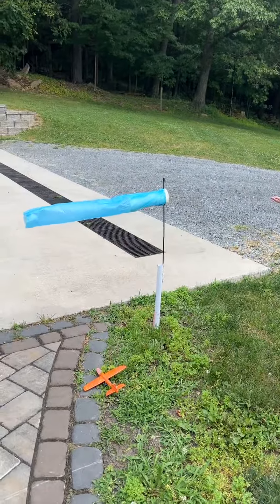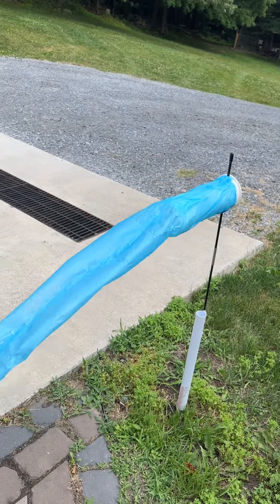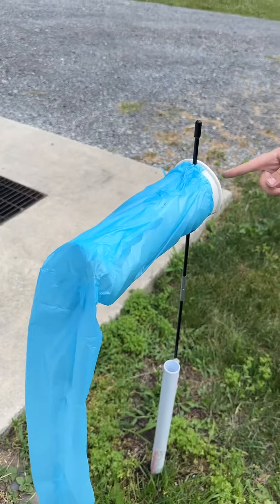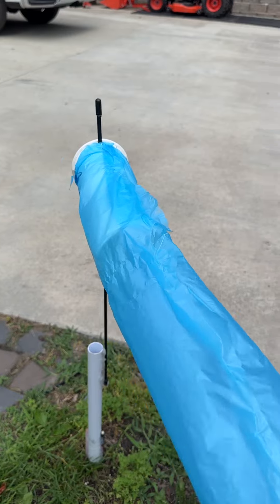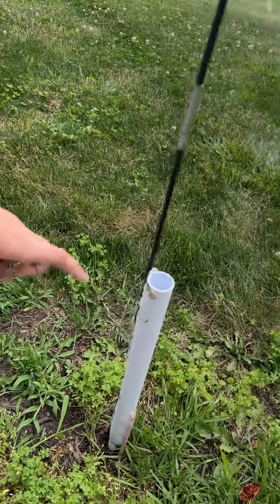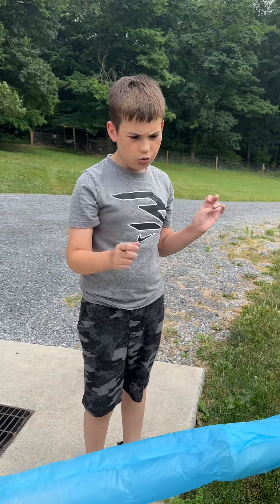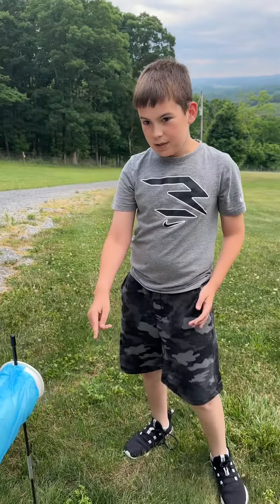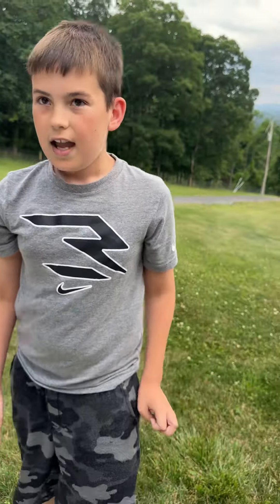Windsock Tutorial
Using a few household items, you can make a really cool windsock.